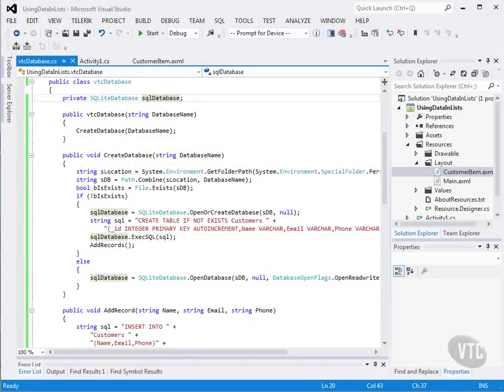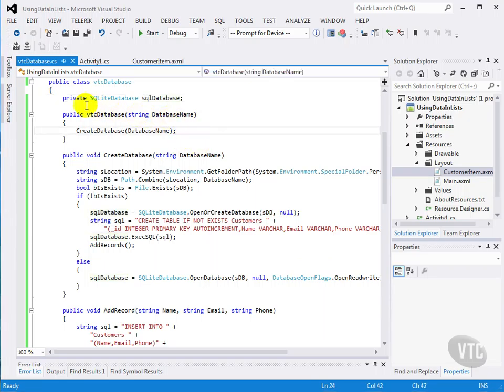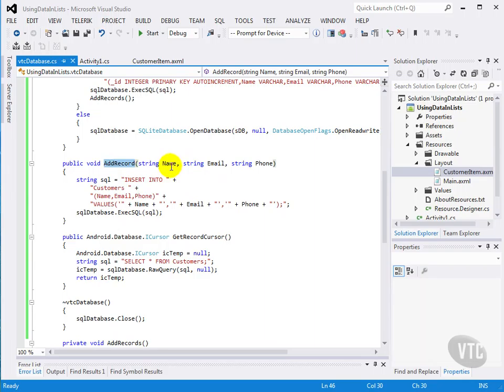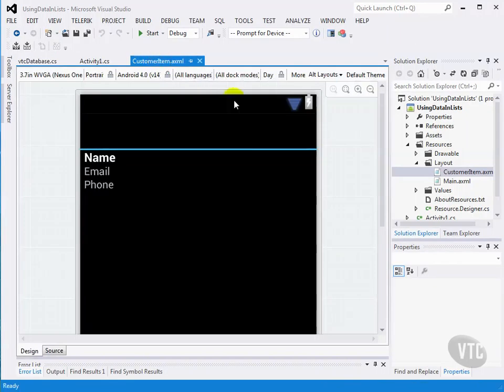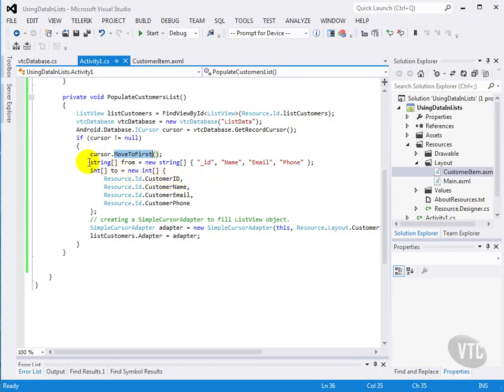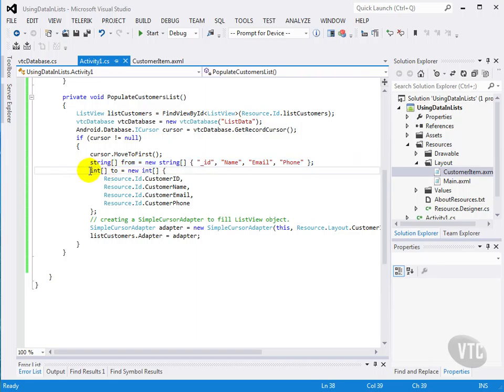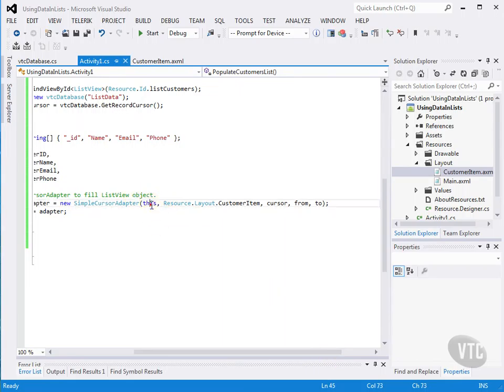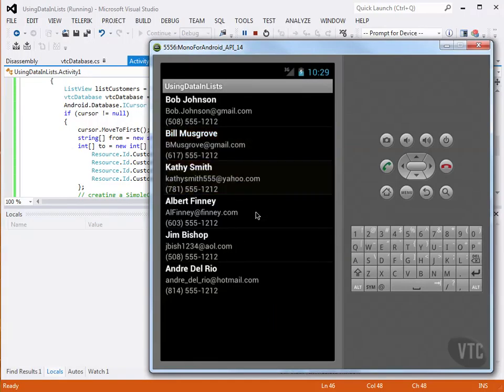40 Using Data in Lists